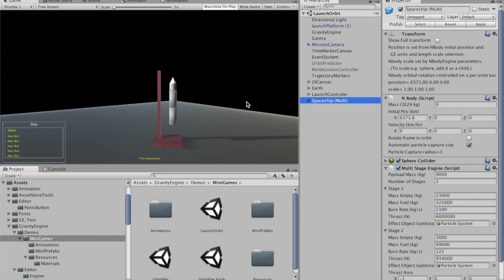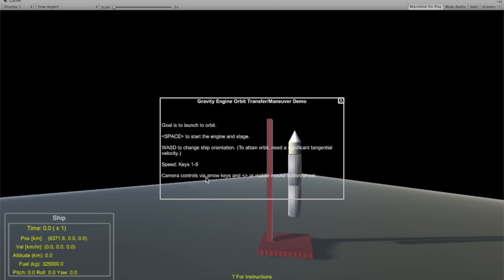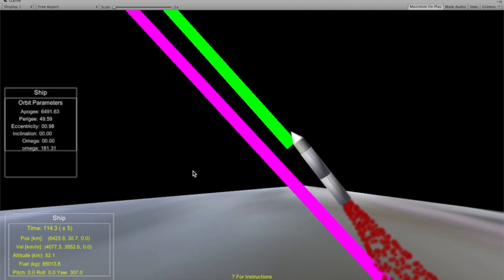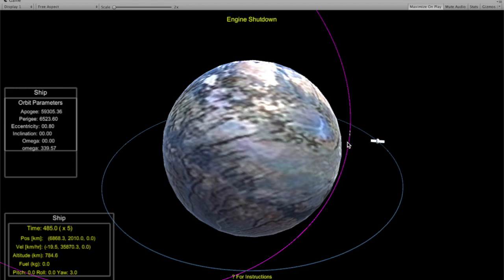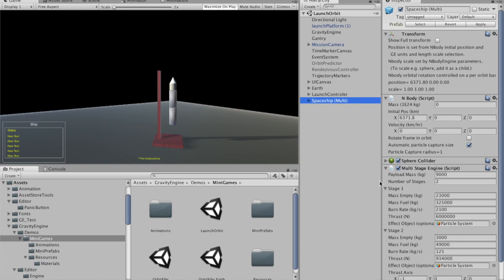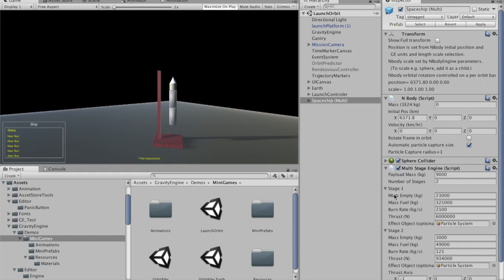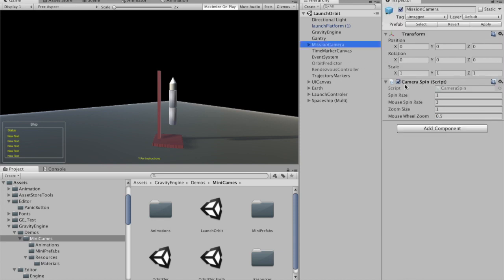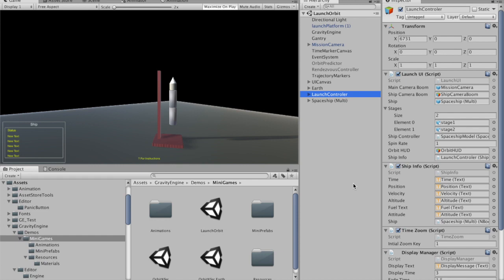Launch Walk Through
Launch to orbit mini-game in GE 1.6